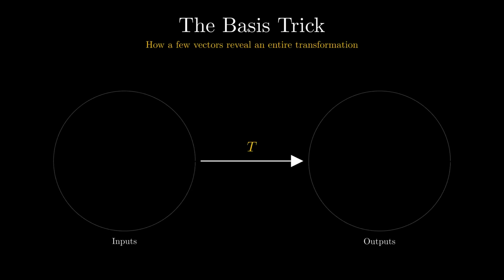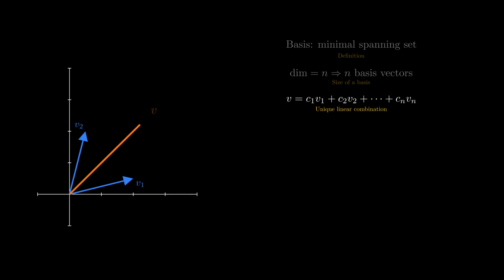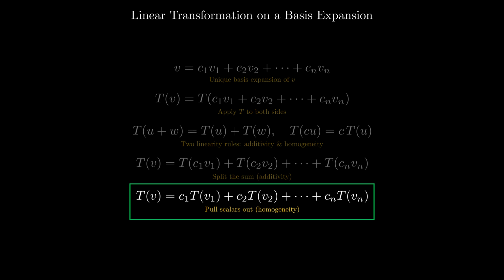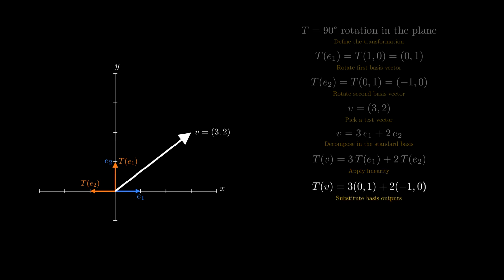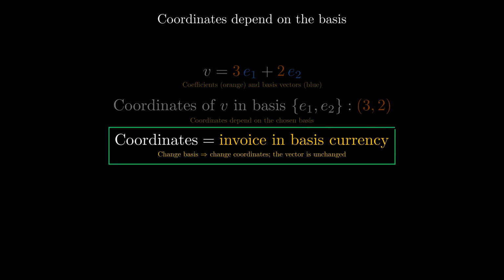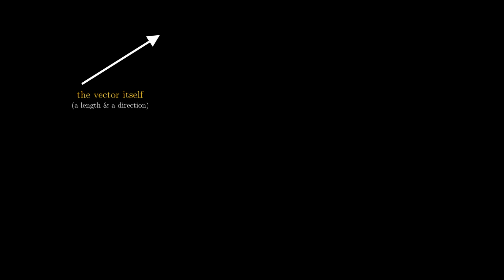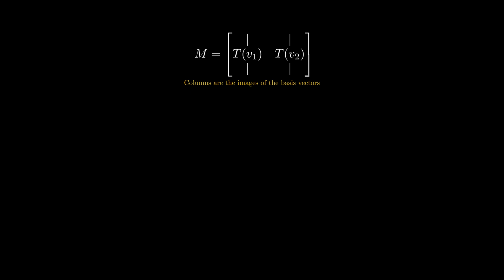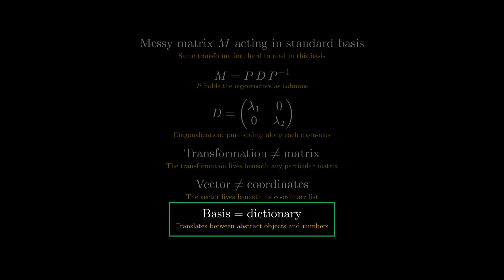Linear Algebra — 29.2: Basis, Coordinates, and Linear Maps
A linear transformation in n-dimensional space is determined entirely by what it does to a basis. This video unpacks why that's true, what coordinates really represent, and how the same arrow can wear different numerical clothing depending on the basis you choose.

Key concepts covered:
- Basis as a minimal spanning set, and the uniqueness of coordinate expansions
- Using linearity (additivity and homogeneity) to extend a transformation from a basis to every vector
- Worked example: reconstructing a 90-degree rotation from its action on the standard basis
- Coordinates as bookkeeping relative to a chosen basis, not intrinsic properties of a vector
- Comparing the same arrow under the standard basis and an alternative basis
- Matrix columns as the images of basis vectors, and why changing basis changes the matrix
- A glimpse of diagonalization and the eigenvector basis as the cleanest dictionary

The central takeaway: a transformation is not its matrix, and a vector is not its coordinates. The basis is the dictionary that connects geometry to numbers.